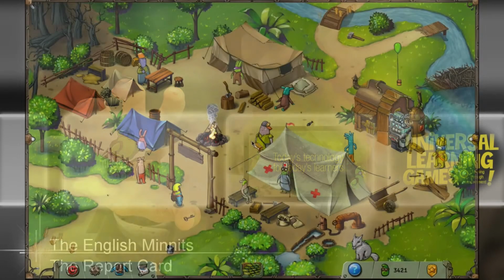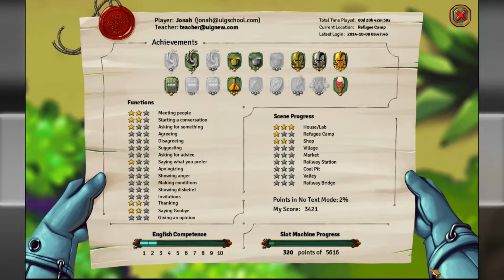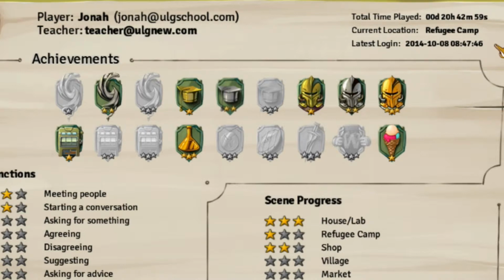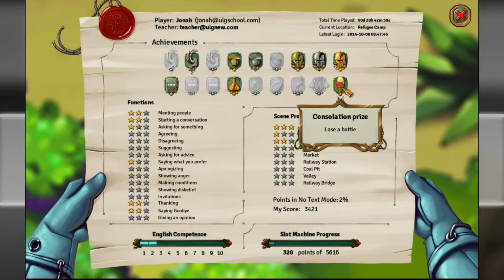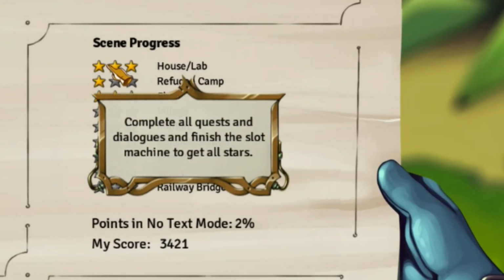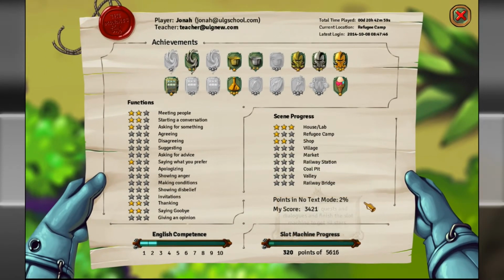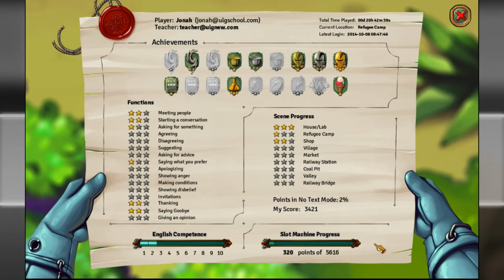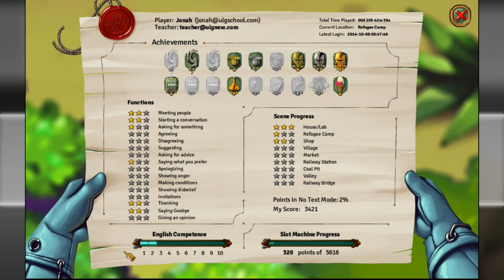The English Minnits The Report Card